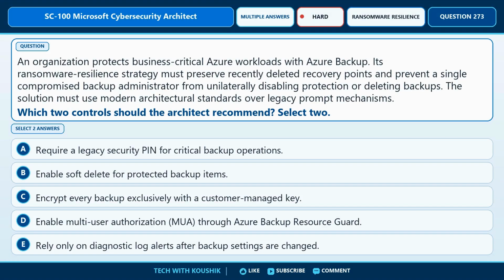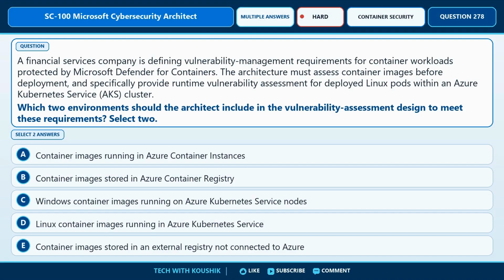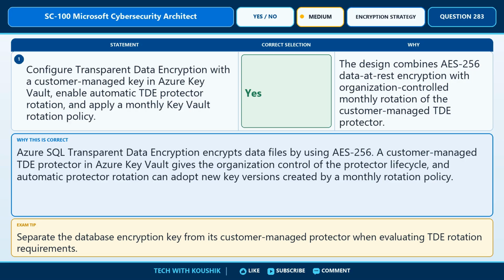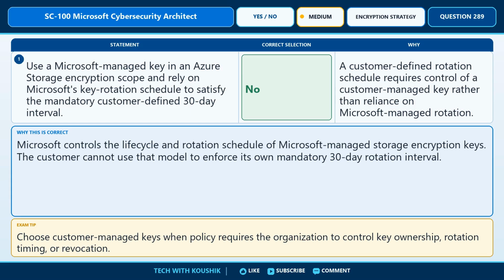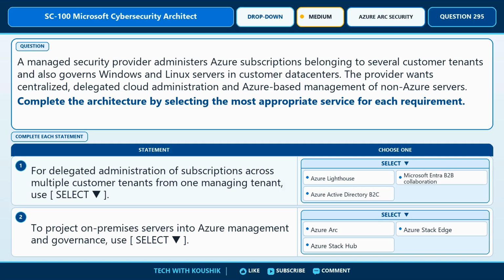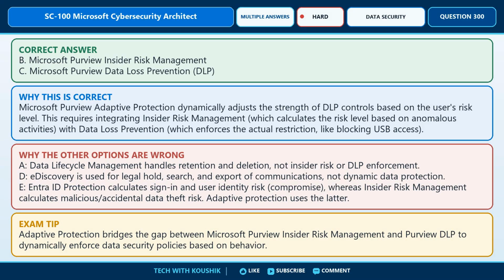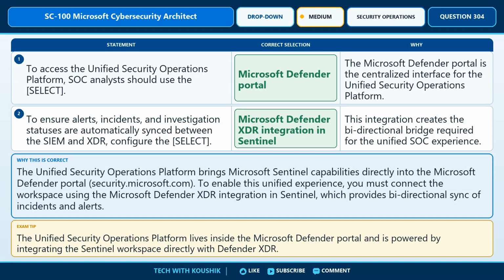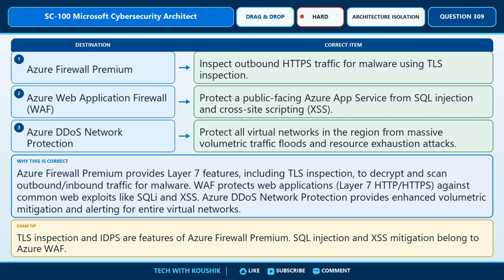SC-100 Exam Prep Questions & Answers 2026 | Microsoft Cybersecurity Architect | 37 Questions | Set 8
Test your SC-100 Microsoft Certified Cybersecurity Architect Expert exam readiness with Questions 273–309 in this standalone Practice Set 8.

Your score matters, but understanding why an answer is correct matters even more.

Use this practice set to identify weak areas, reinforce important concepts, and improve your exam readiness.

Prepare for the Microsoft SC-100: Microsoft Cybersecurity Architect exam with exam-style SC-100 practice questions, answers, and detailed explanations updated for 2026.

This is Set 8 of our complete 339-question SC-100 practice series, covering Questions 273–309. Every set is standalone, so you can start here even if you have not watched any of the other sets.

Use these questions to test your knowledge, identify weak areas, and strengthen your preparation for the Microsoft Certified: Cybersecurity Architect Expert certification.

✅ Exam-style SC-100 questions • Correct answers • Detailed explanations • Scenario-based practice • Exam-focused tips

Topics across the complete series include Zero Trust, Microsoft Entra ID, Microsoft Defender, Sentinel, Purview, governance, identity, cloud security, infrastructure security, application security, and data protection.

📌 VIDEO CHAPTERS

00:00 Introduction
00:17 Question 1
02:20 Question 2
04:01 Question 3
05:02 Question 4
07:08 Question 5
09:11 Question 6
11:18 Question 7
13:04 Question 8
14:53 Question 9
16:31 Question 10
18:05 Question 11
19:16 Question 12
21:05 Question 13
22:33 Question 14
24:20 Question 15
25:52 Question 16
27:25 Question 17
28:30 Question 18
30:09 Question 19
32:47 Question 20
34:25 Question 21
35:37 Question 22
37:23 Question 23
38:55 Question 24
41:03 Question 25
42:11 Question 26
43:58 Question 27
45:52 Question 28
48:07 Question 29
50:04 Question 30
52:18 Question 31
54:52 Question 32
56:42 Question 33
57:46 Question 34
59:33 Question 35
01:01:47 Question 36
01:03:49 Question 37

🗂️ COMPLETE SC-100 PRACTICE SERIES

The complete series contains:

• 339 SC-100 practice questions
• 9 standalone practice sets
• Correct answers for every question
• Detailed exam-focused explanations
• Scenario-based Microsoft cybersecurity architecture practice

You do not need to watch the sets in order. Choose any set, test yourself, review the explanations, and continue through the complete playlist as part of your SC-100 exam preparation.

👍 If this practice set helps your preparation, like the video.

💬 Comment your score below: How many questions did you answer correctly?

Also share which SC-100 topic you found most challenging.

These are independently created practice questions intended solely for education and certification exam preparation. They are not actual Microsoft exam questions, exam dumps, brain dumps, leaked questions, or confidential certification content.